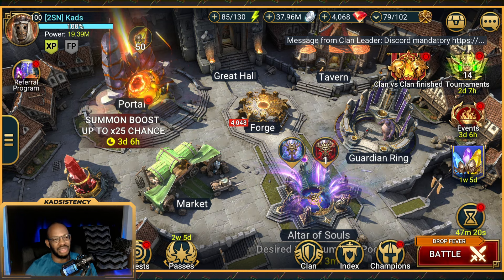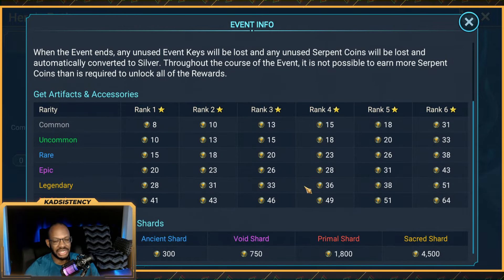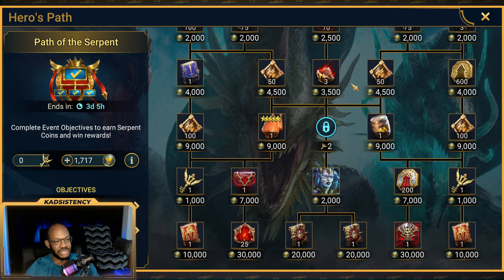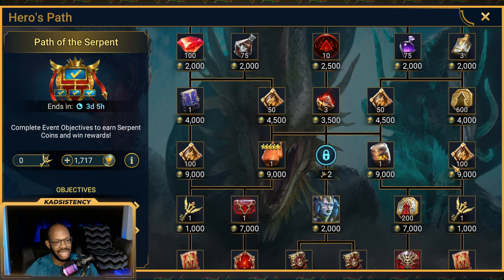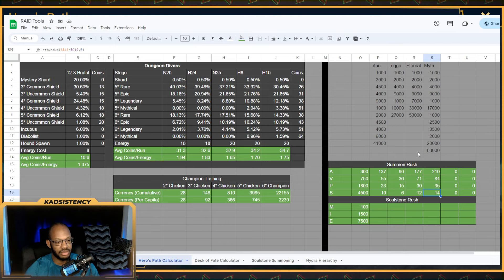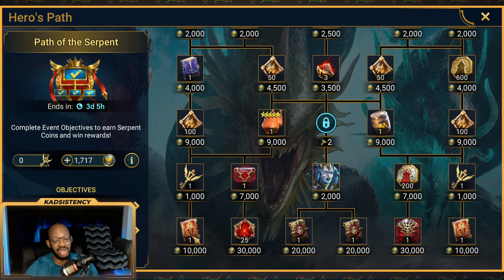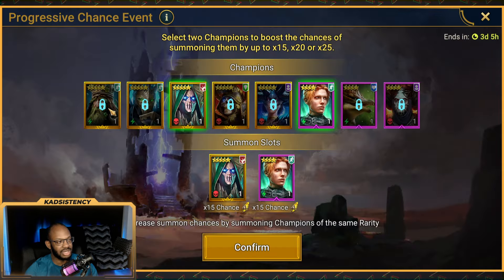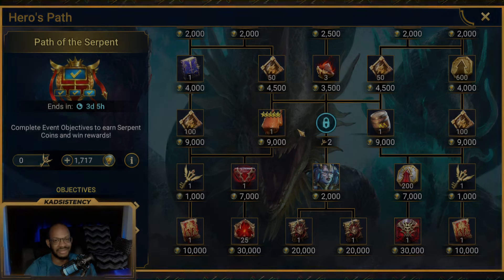Path of the Serpent! | The F2P Review | RAID: Shadow Legends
I take a look at the latest Hero's Path Event and evaluate the Dungeon Divers & Summon Rush aspects. There's a couple of tomes up for grabs; some for fairly reasonable effort and others for a crazy amount of effort. And of course there's also some Titan Event points up for grabs as well if you fancy those!

Pure F2P Endgame RAID: Shadow Legends Player

Here's the link to the Hero's Path Calculator and other cool tools

Time Stamps:
(0:00) Intro
(0:11) Path Overview
(4:36) Spreadsheet Analysis
(5:37) My Plans & Recommendations
(8:51) Outro